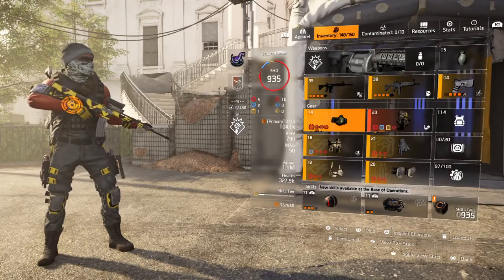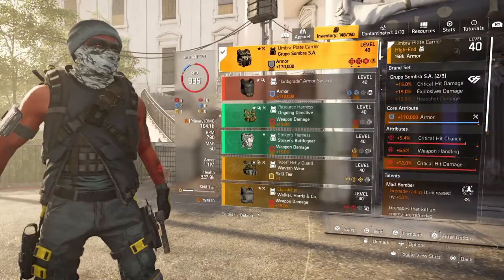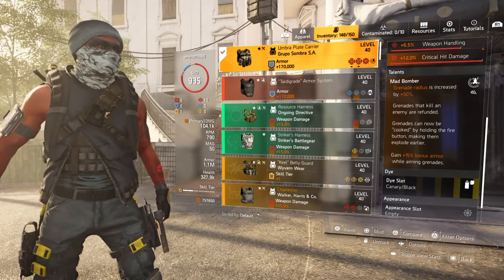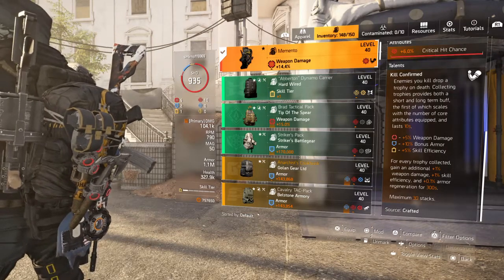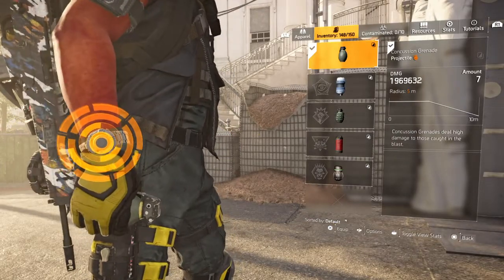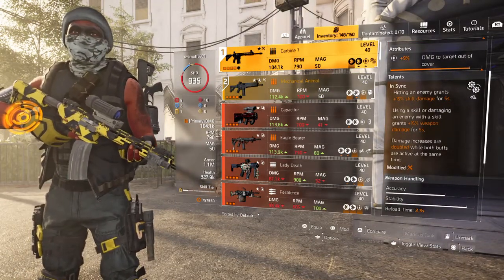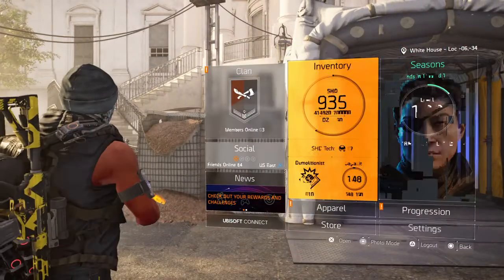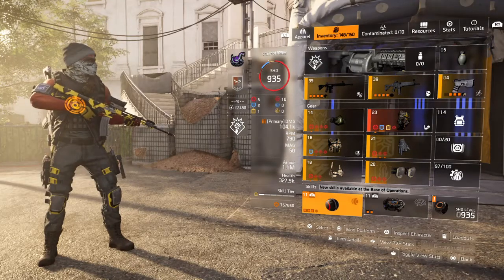Tom Clancy's The Division® 2 Pvp Build Mad Bomber Build 2021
If your still playing this game and bored with what to build try this. Link for gameplay below